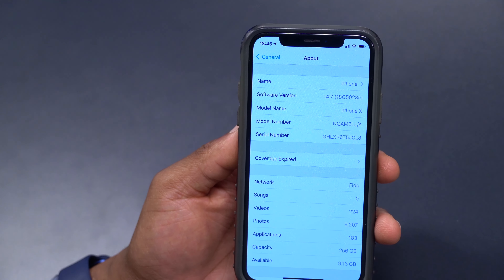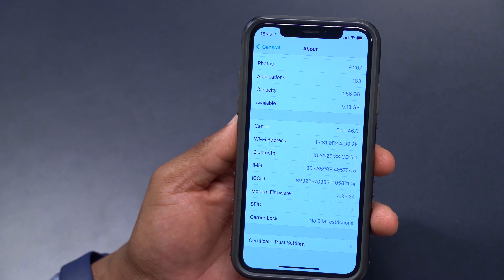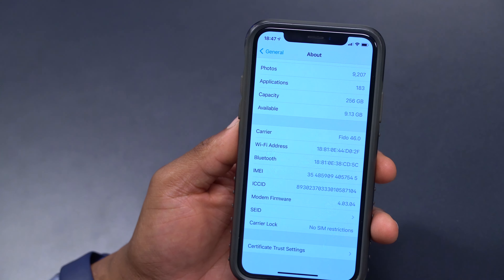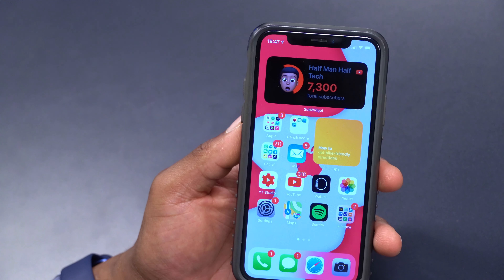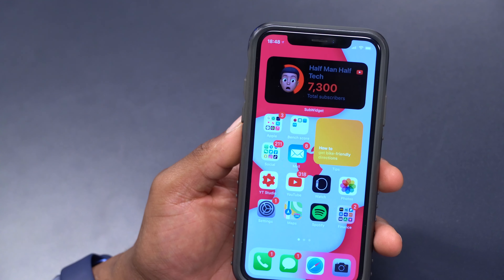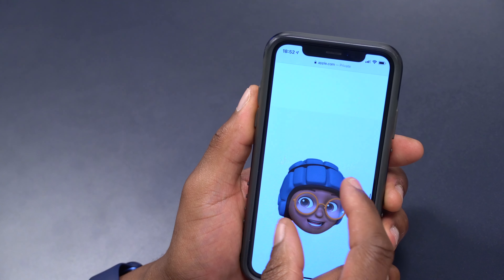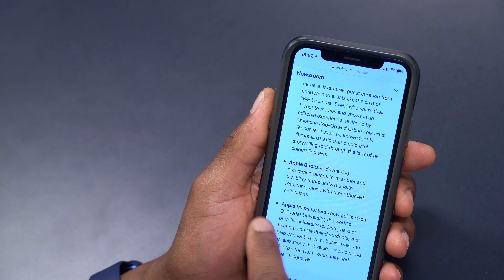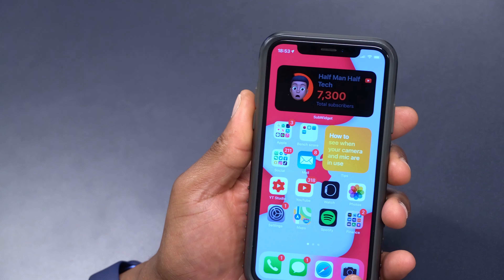iOS 14.7 Beta is OUT! - What's New? (All New Features & New Changes)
iOS 14.7 Beta 1 released for developers and soon to public beta testers.  Also, iPadOS 14.7 Beta 1, and macOS Big Sur 11.5 Beta 1 are out as well.  This update brings changes to software updates, beta profiles, and has updates to the WiFi, AirTags and will bring changes to Accessibility and more.

Time stamps

00:00 - introduction
00:37 - other Apple  updates released Today
01:13  - software changes for iOS 14.7 beta
02:07 - new features, changes and upcoming accessibilities
07:23 - iOS 14.7 & iOS 14.6 release date
08:38 - conclusion and a big thanks